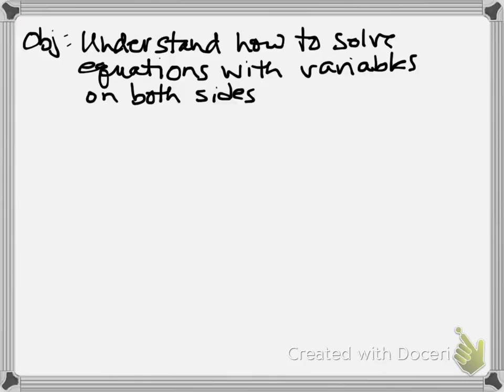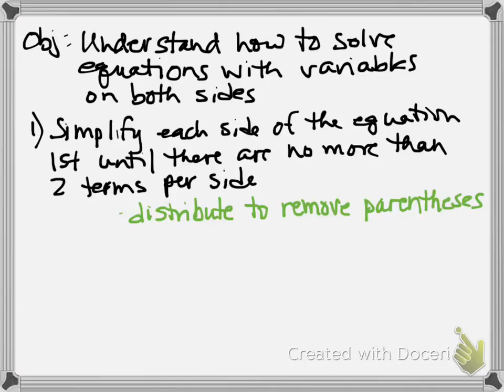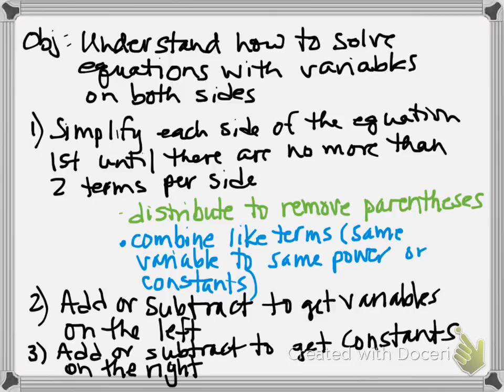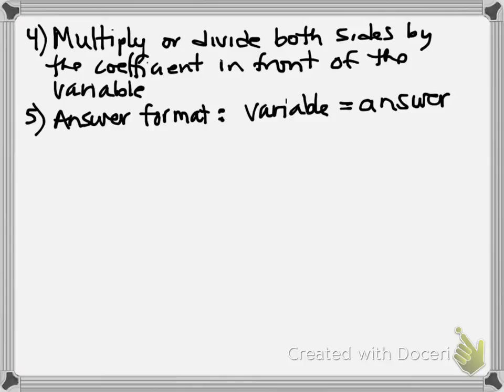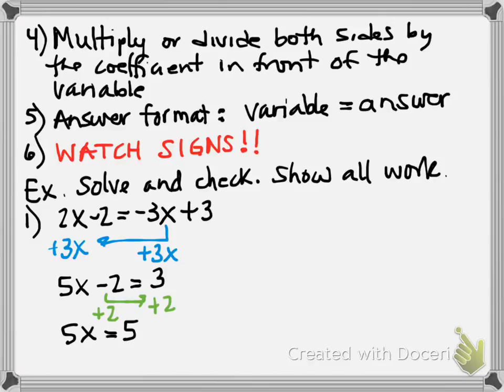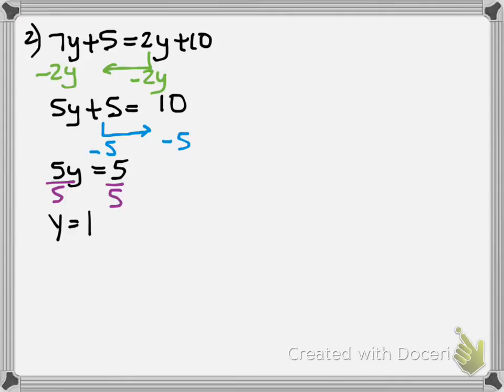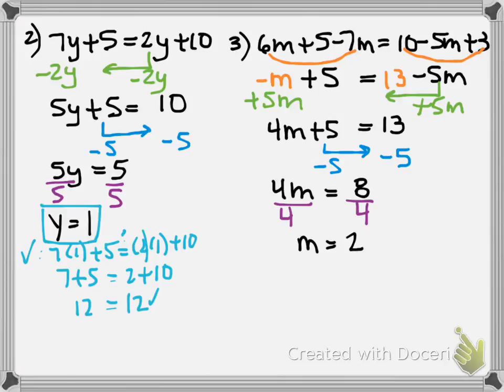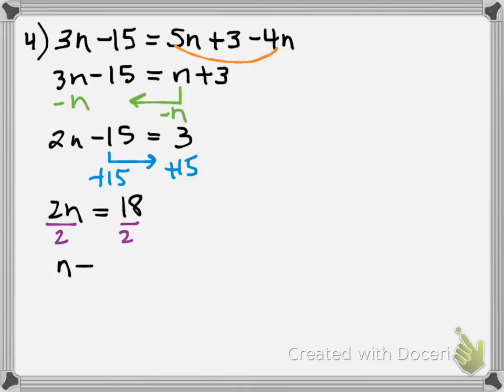Solving Equations with Variables on Both Sides